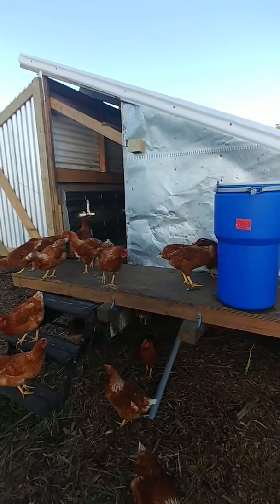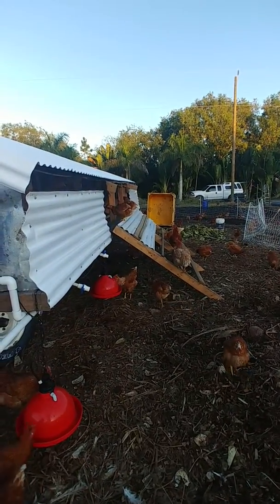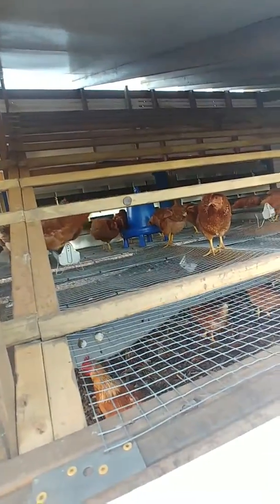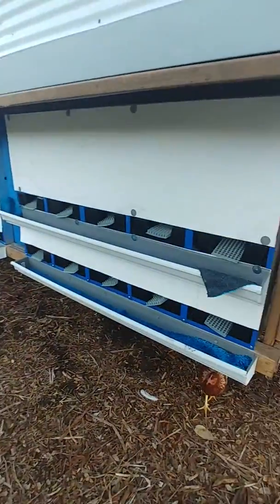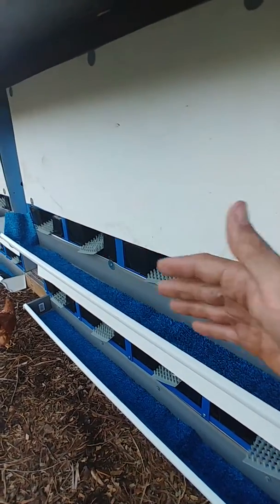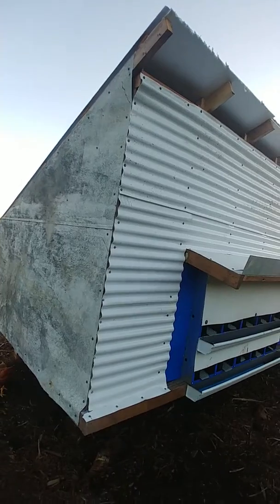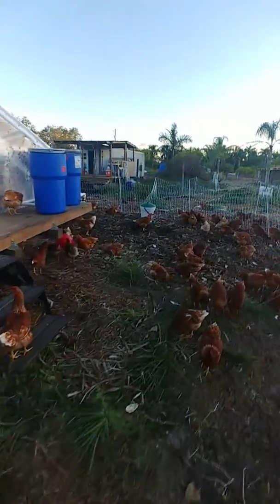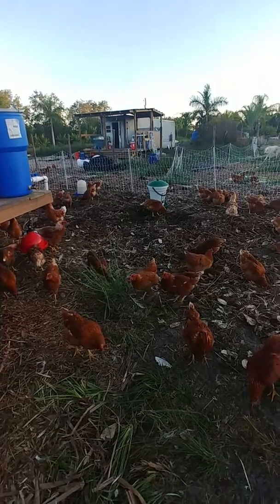Mobile chicken coop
Hen house on wheels, car chassis, automatic watering system
Organic poultry
Sustainable living